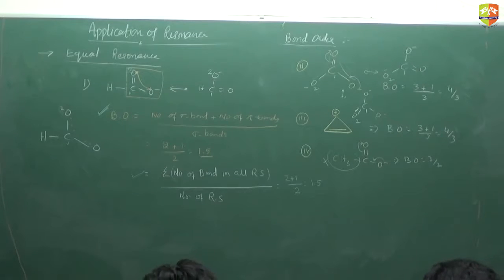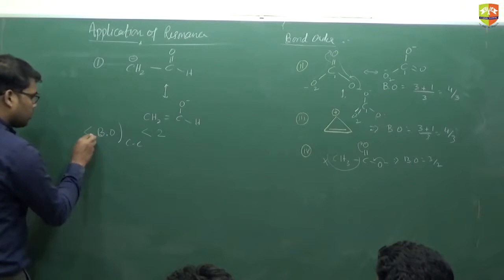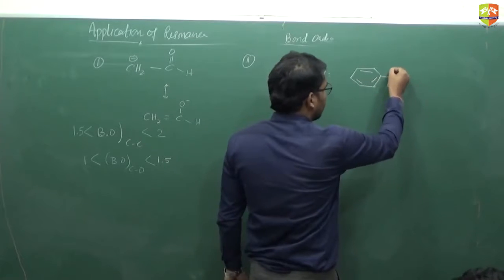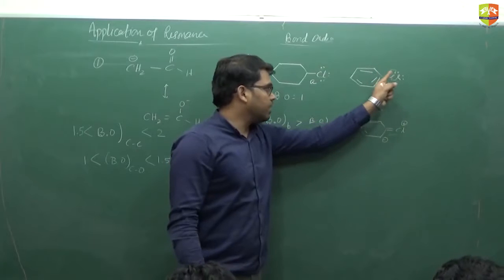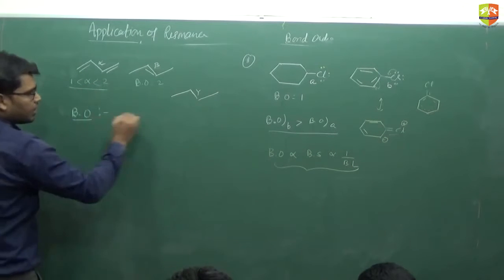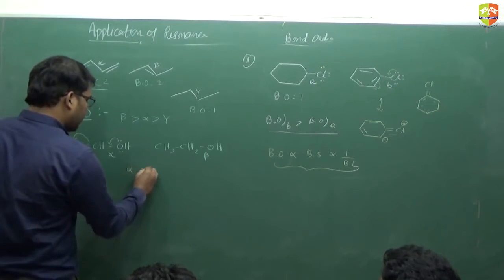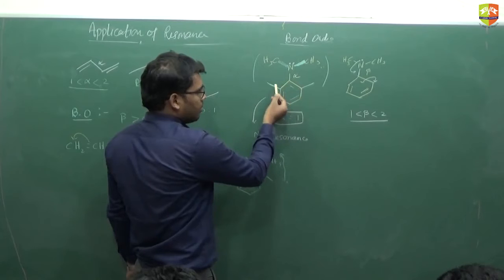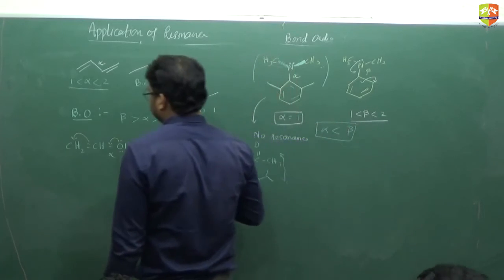General Organic Chemistry 8